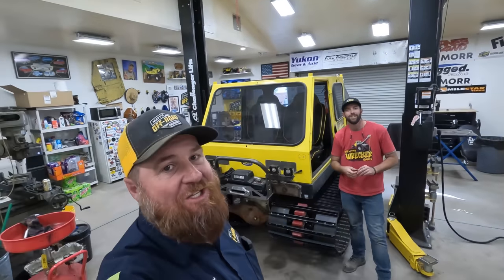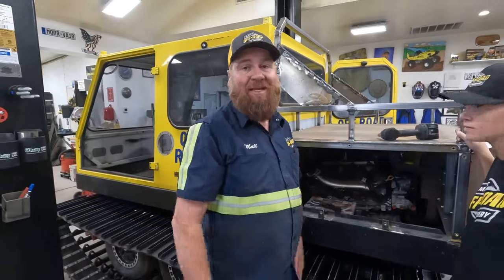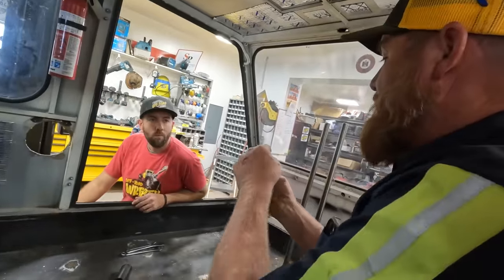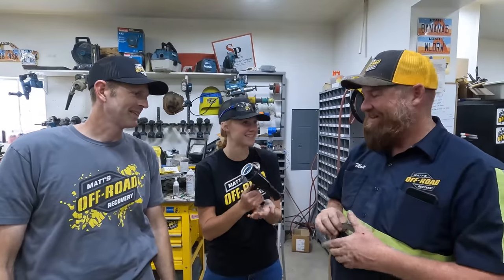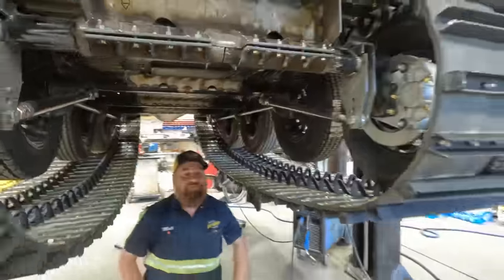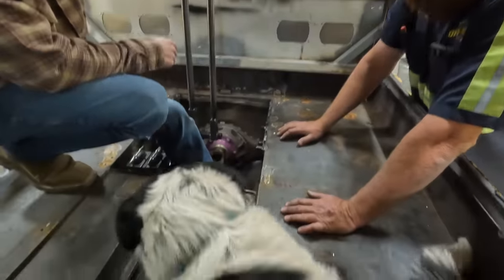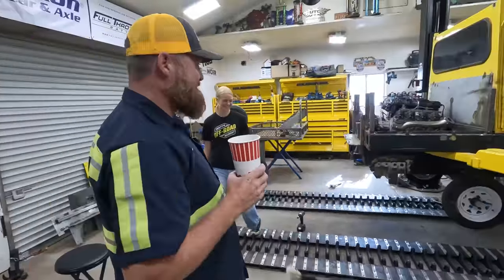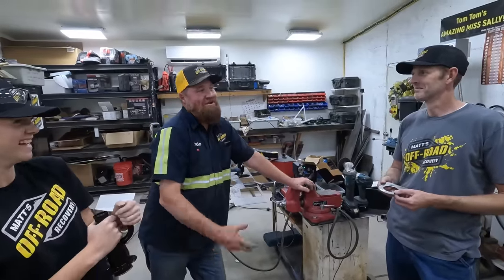The Bombi Is Off For Paint!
So I got a build and it's the final touches before sending it off to paint.
Matt's Tools: Tool Burrito by Reddog Tools